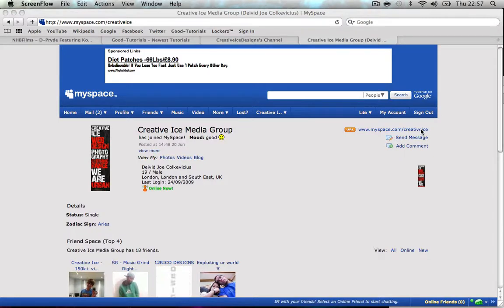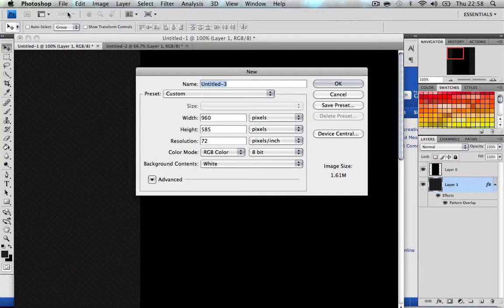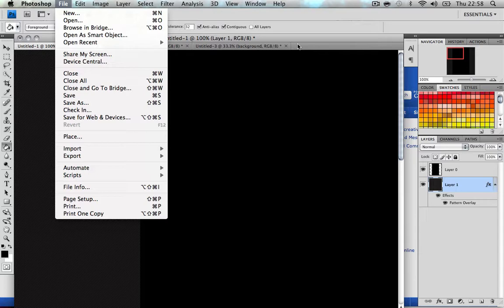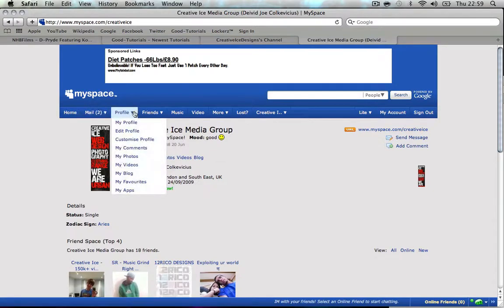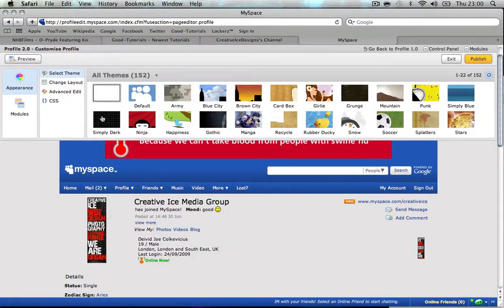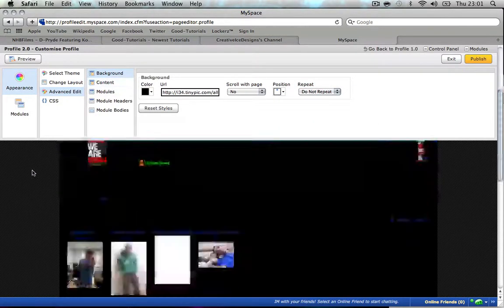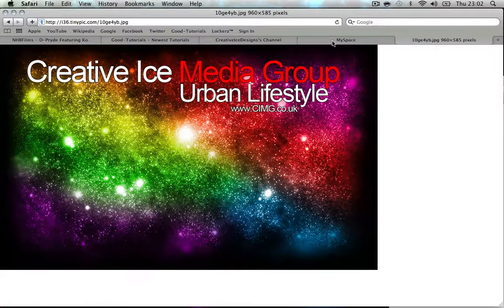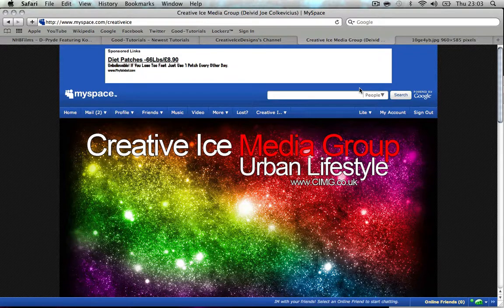Photoshop tutorial : How to make a custom myspace 2.0 layout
ADD ME ON FACEBOOK : Search ; deivid colkevicius
Ok in this short but complex photoshop tutorial i show you how to make a cool myspace 2.0 layout. Custom that is :)
In this photoshop tutorial i am using cs4, but you can use any you like.
Deivid Joe Colkevicius CIMG Creative ice media group